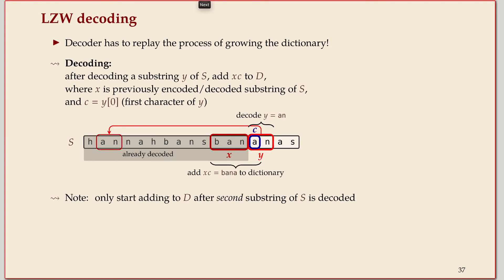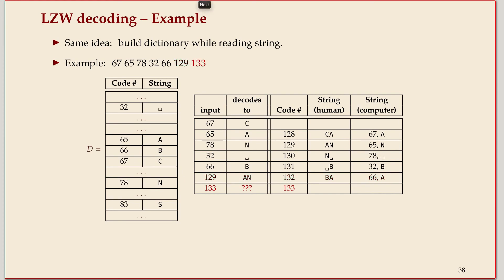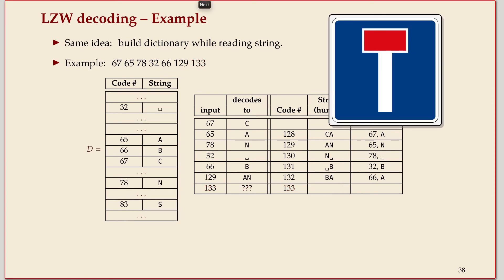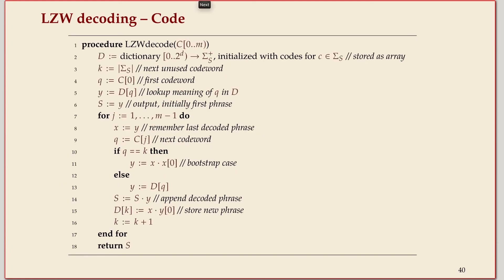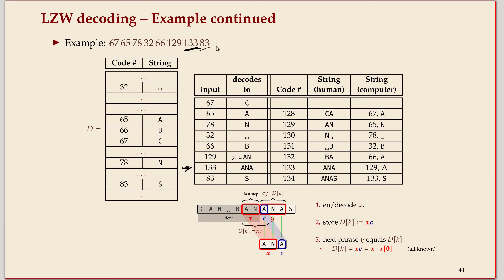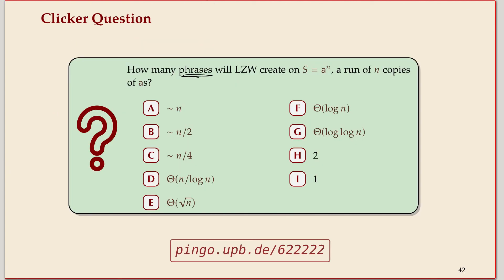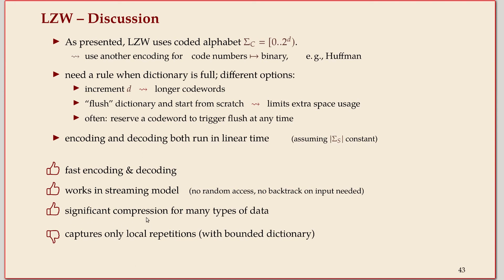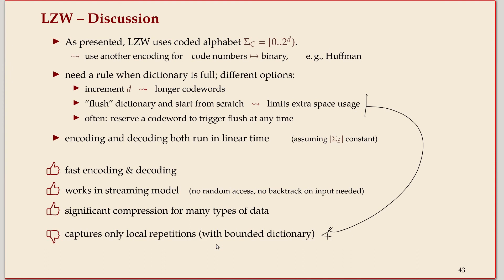COMP526 Unit 7-5b 2020-03-24 Compression: Lempel-Ziv-Welche decoding